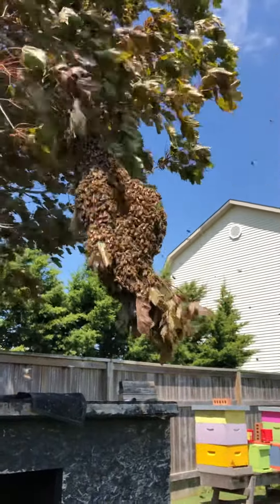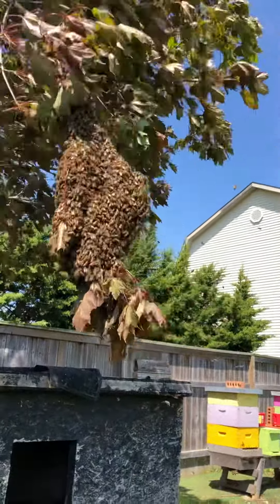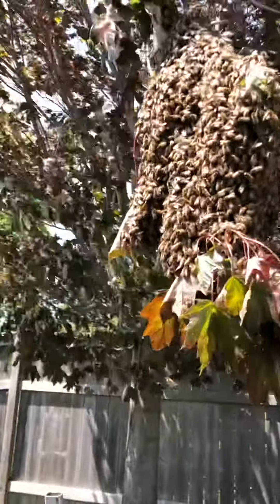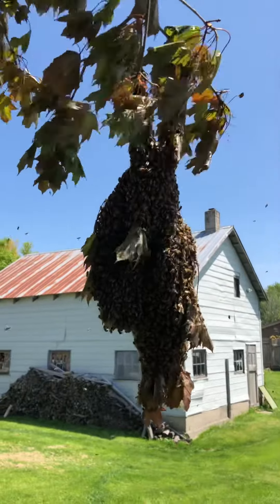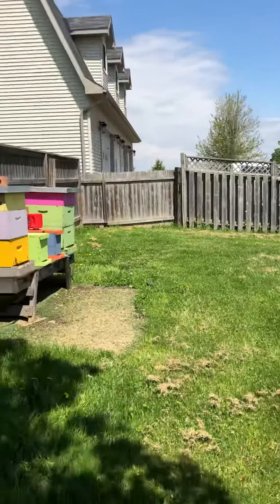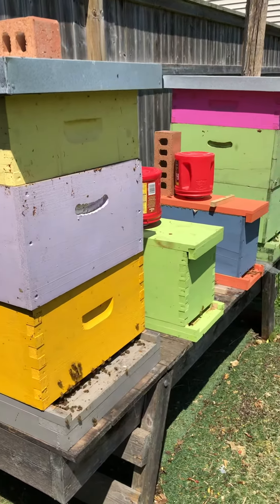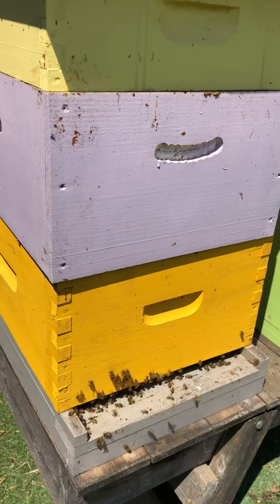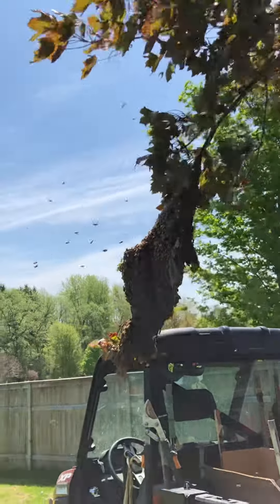Maple tree swarm- sadly its from my hives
Bee Swarm in a maple tree